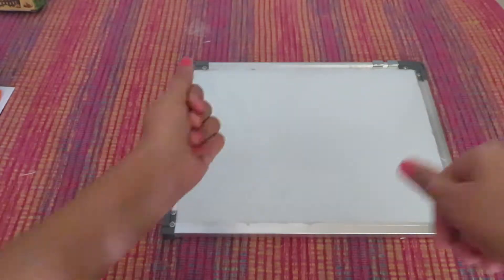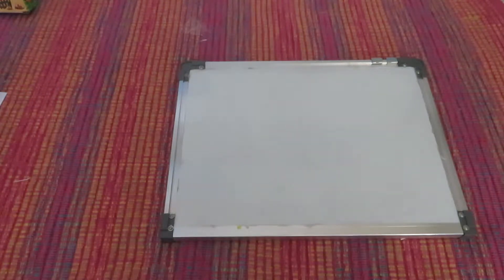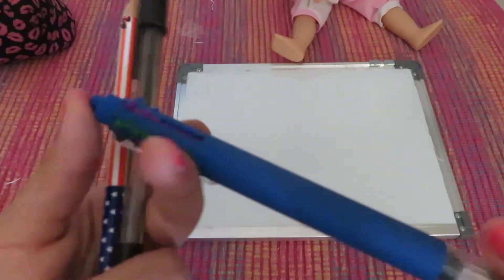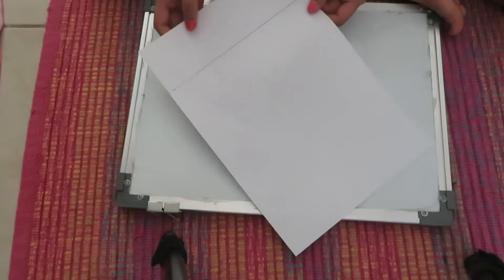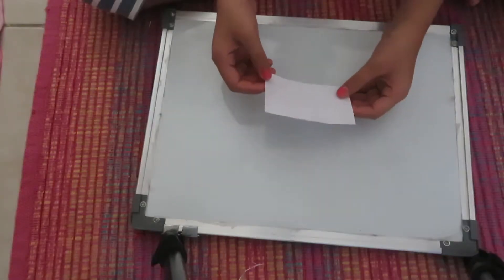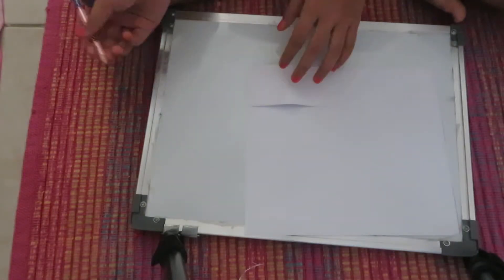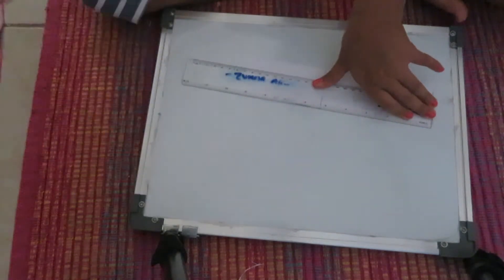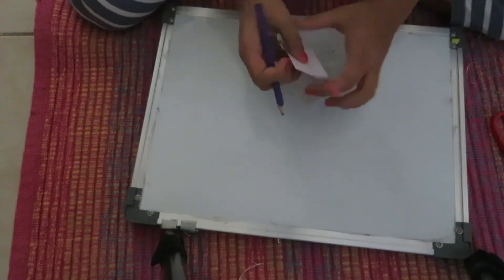How to make: DIY Book for American Girl Doll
I've started making books for my American Girl Doll, and here's some tips on how to do that.